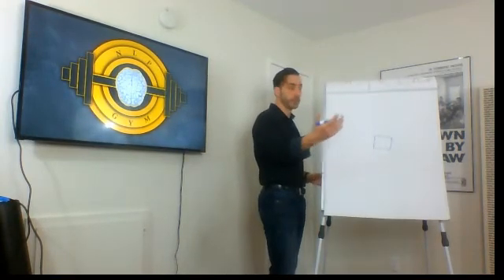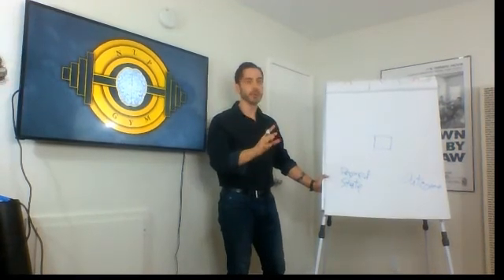Learn NLP Video 1 of 3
Whether you're learning NLP from a book, an online training, or a live training, learn how to approach learning NLP so you can implement it in your life daily and become more effective in achieving goals and getting what you want. Most people don't know how to learn NLP and most NLP teachers don't teach how to learn it. In these live events I will show you how to personalize your approach to learning NLP so you can accelerate your effectiveness in getting what you want and becoming more successful and fulfilled.